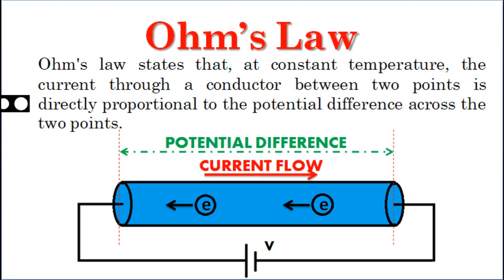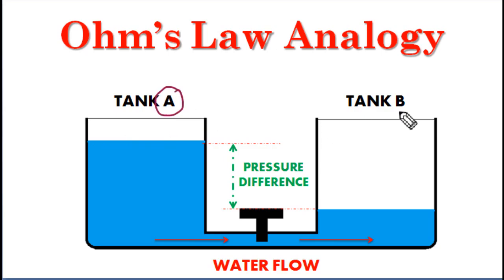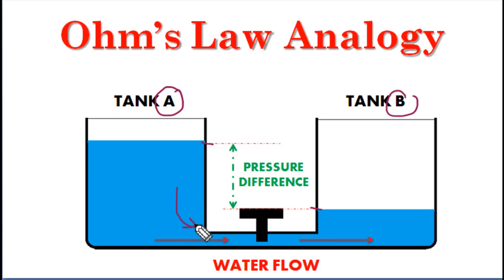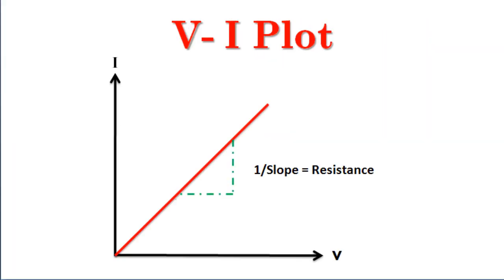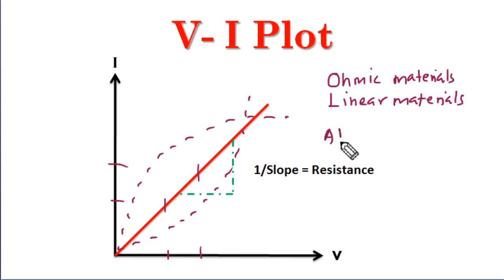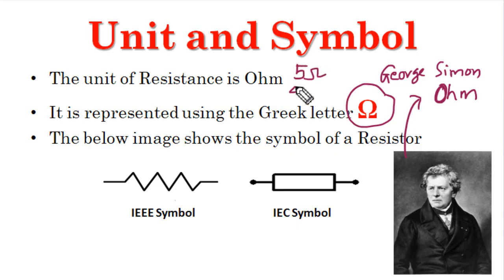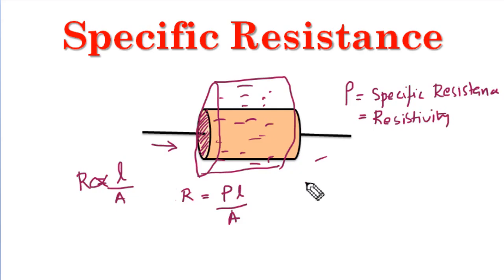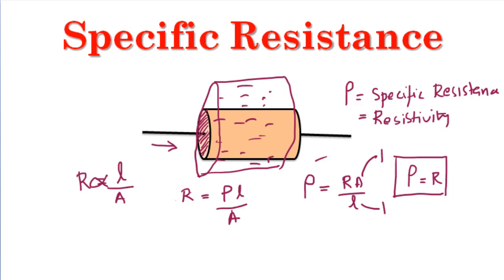OHMS LAW- IIT B WORKSHOP ON ICT TOOLS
This is an Assignment video of IIT B Workshop on ICT Tools and Blended Learning.